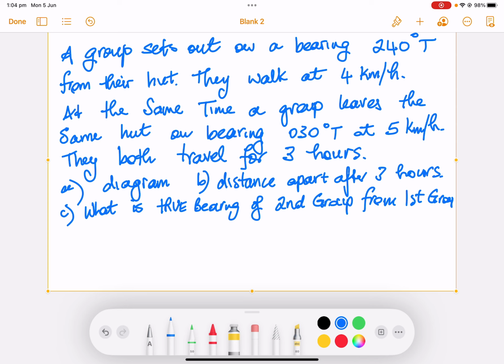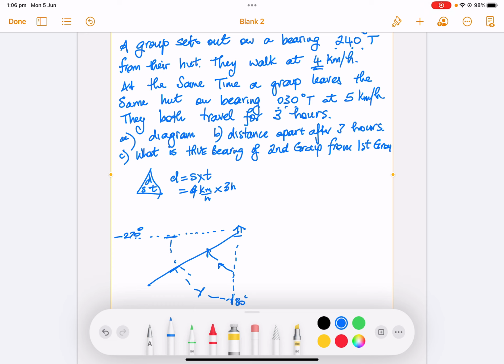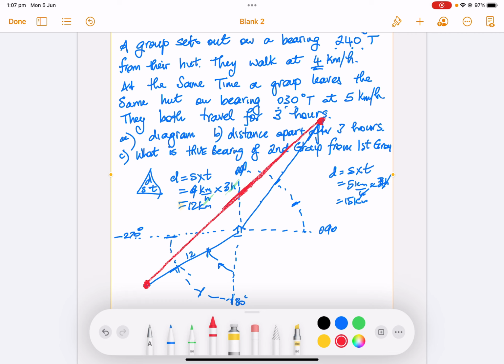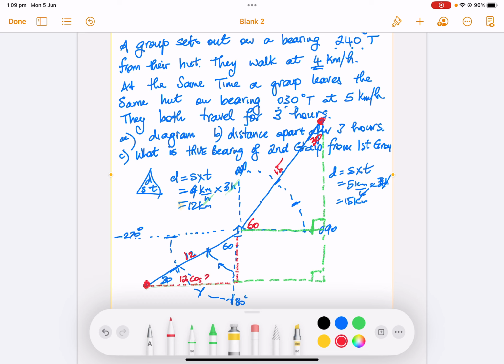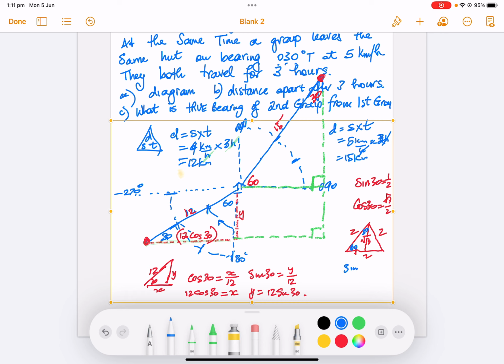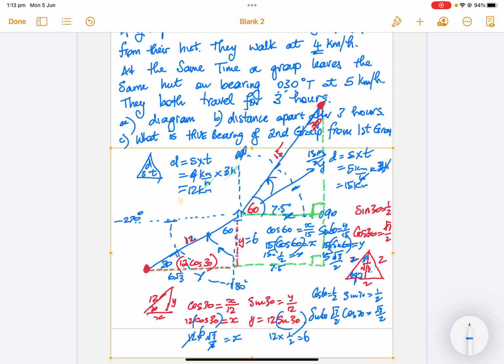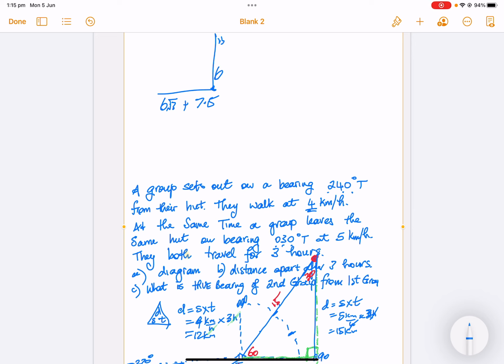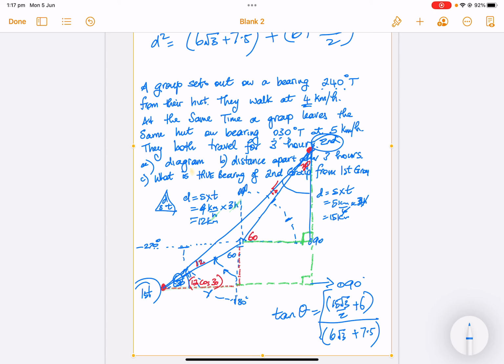True Bearing Maths Yr10 level Part1of 4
One of those math questions to do with headings along a bearing and how far away and in what direction will you end up